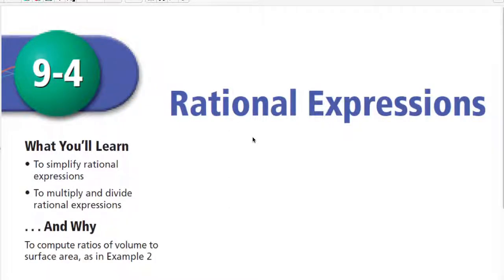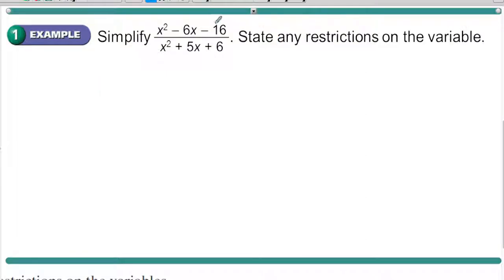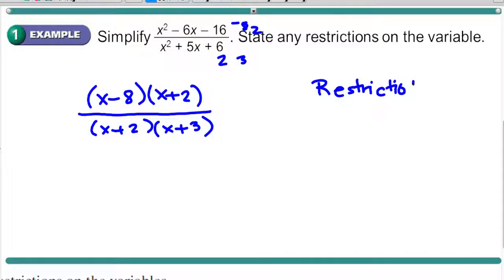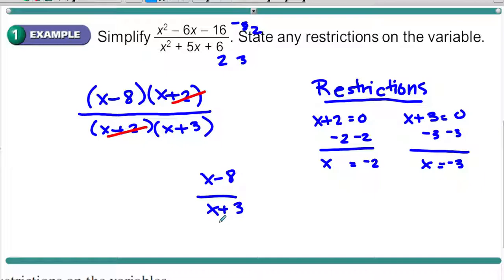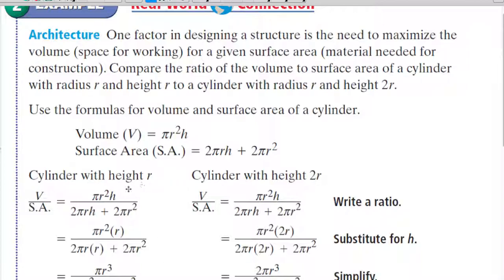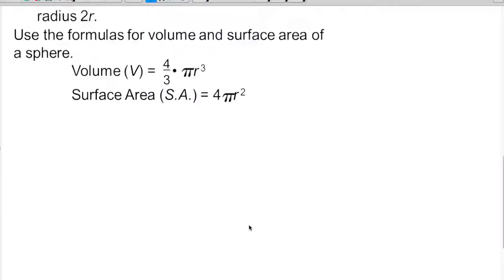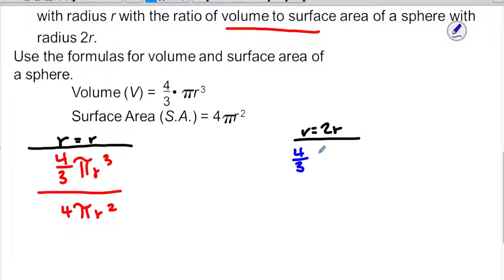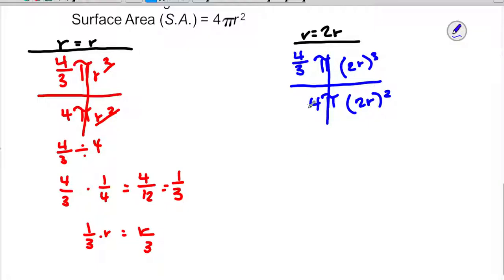Alg 2 9.4 Rational Expressions pt 1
Example #'s 1 & 2: simplifying rational expressions, using formulas to simplify